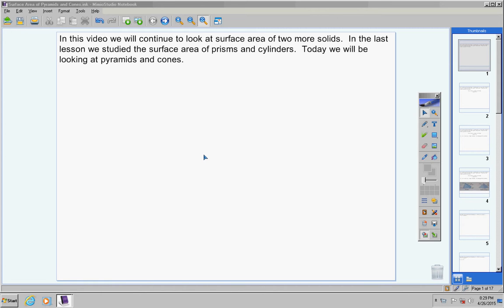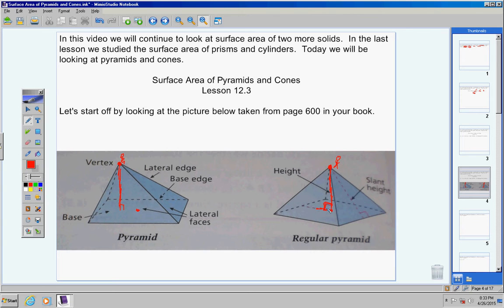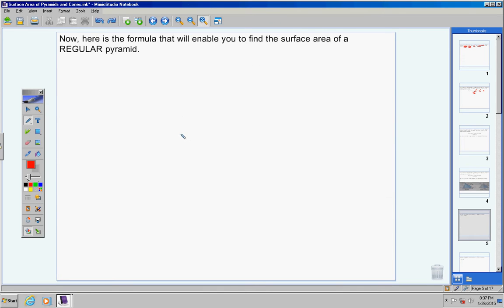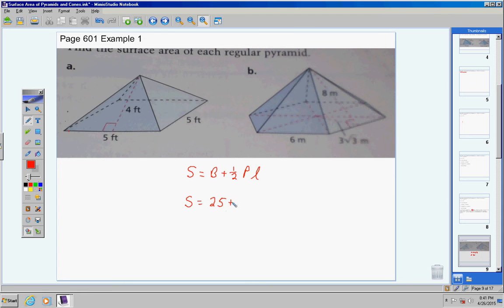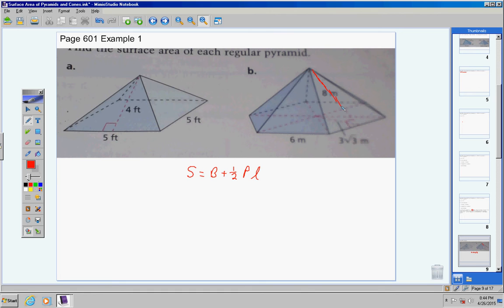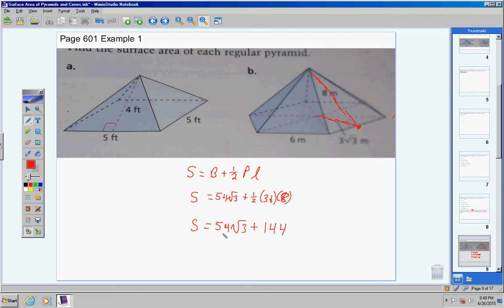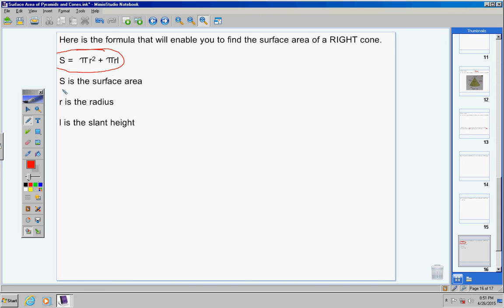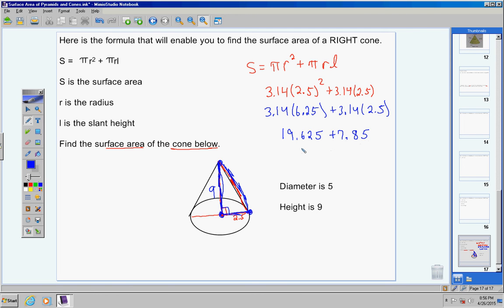Surface Area of Pyramids and Cones